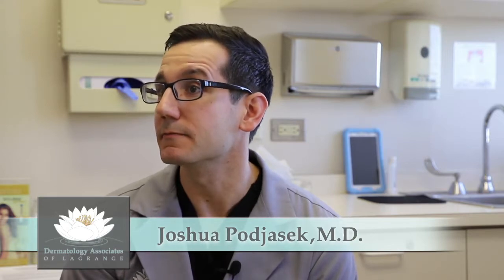Dermatopathology Questions & Answers - Dermatology Associates of LaGrange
1) What is Dermatopathology? (0:07)

2) What do you enjoy most about Dermatopathology? (0:39)

3) How long does it take to see the results? (1:18)